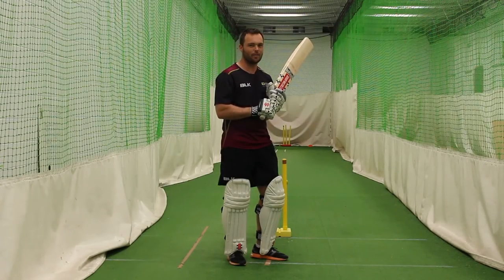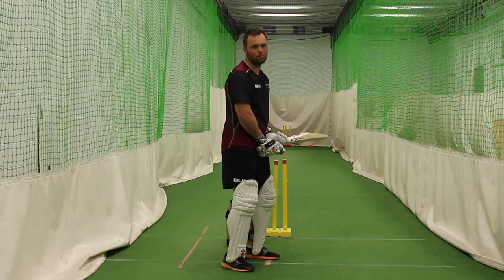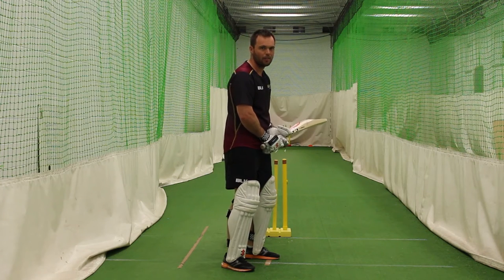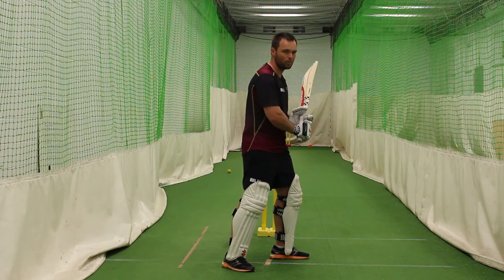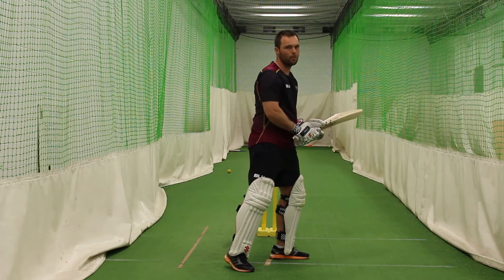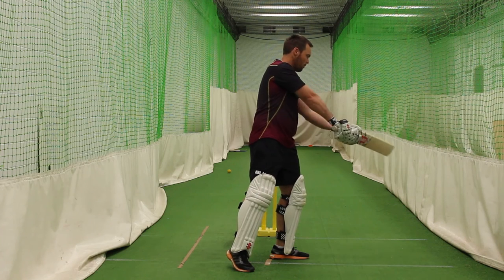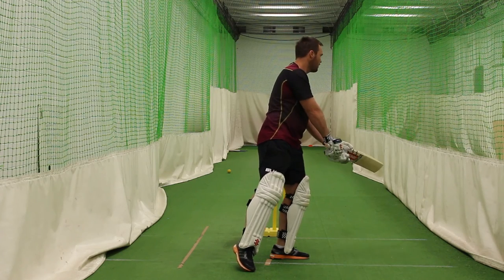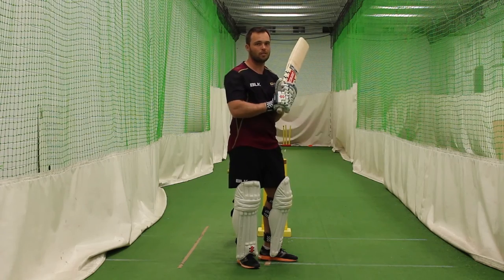Mastering the Cut Shot - With Daniel Flynn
Knights batsmen Daniel Flynn has given his tips on how to master the cut shot.